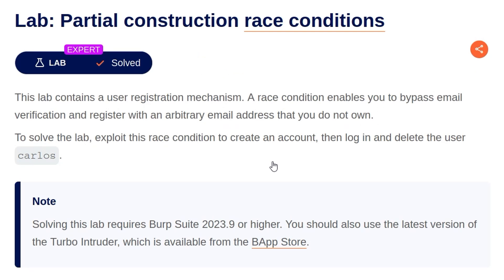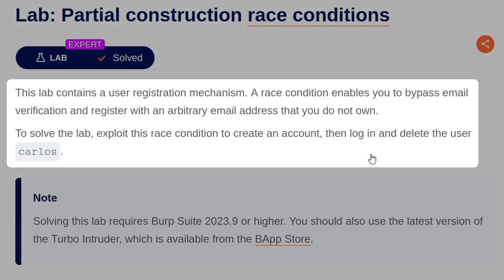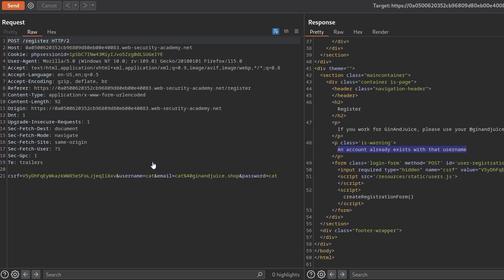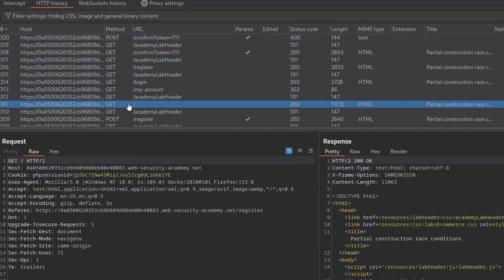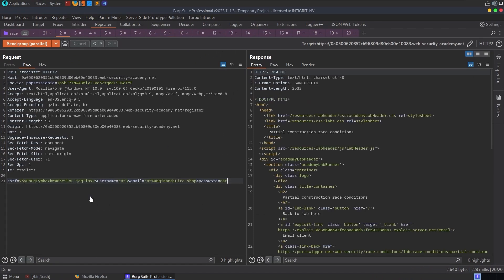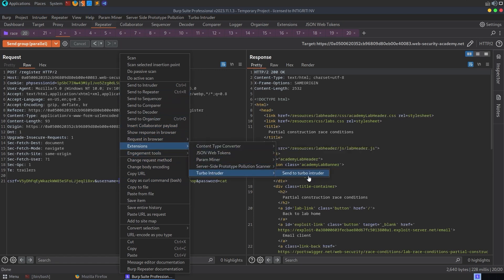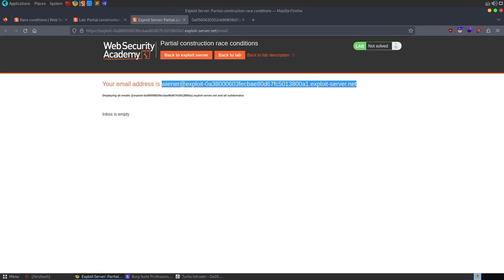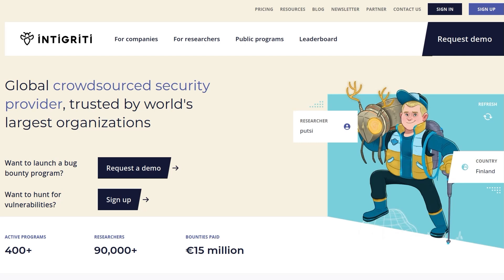Partial Construction Race Conditions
👩‍🎓👨‍🎓 Learn about Race Condition vulnerabilities and how to exploit them! This lab contains a user registration mechanism. To solve the lab, we'll exploit the race condition to create an account, then log in and delete the user carlos.

Overview:
0:00 Intro
0:09 Partial construction race conditions
2:05 Lab: Partial construction race conditions
2:42 Predict potential collision
6:37 Benchmark the behaviour
9:11 Prove by claiming the victims email address
15:05 Conclusion

If you're struggling with the concepts covered in this lab, please review